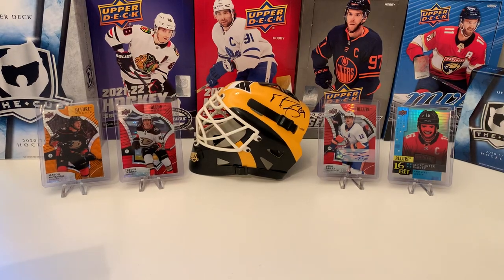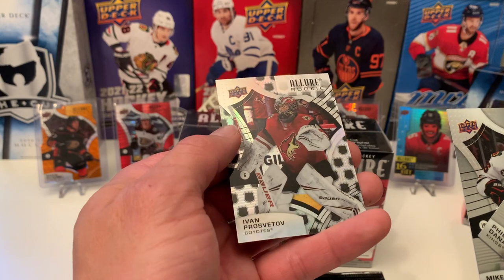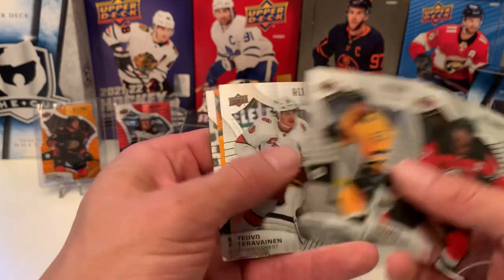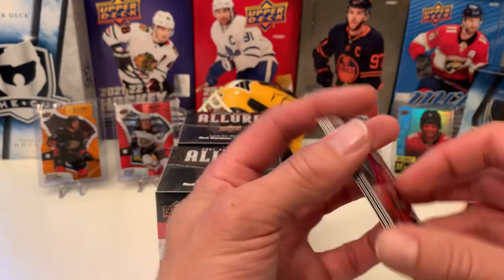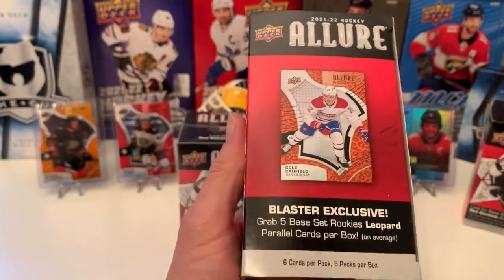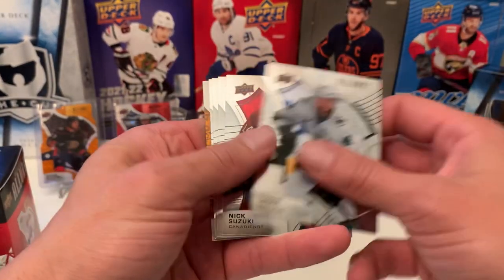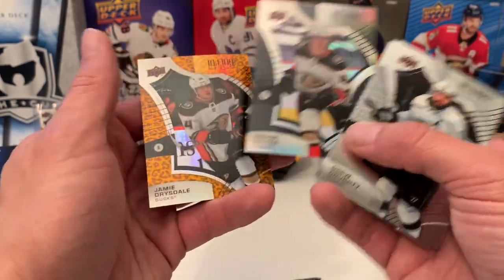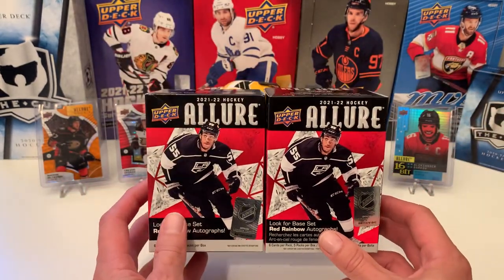2021-22 Upper Deck Allure Hockey Retail Boxes WalMart vs Target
Opening 2021-22 Upper Deck Allure Hockey Retail Boxes WalMart vs Target!